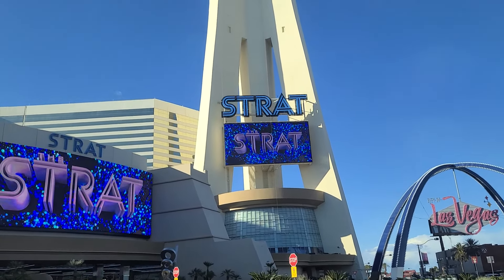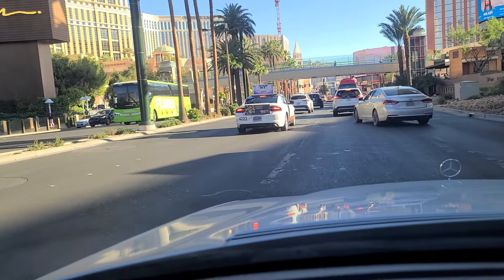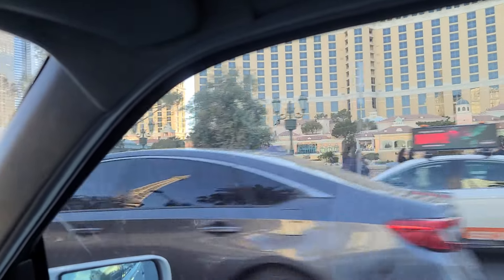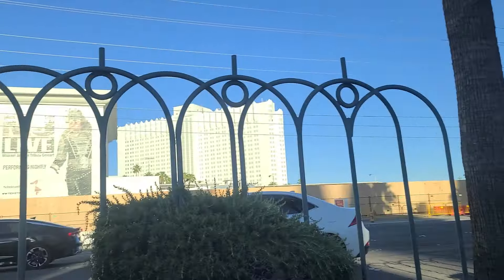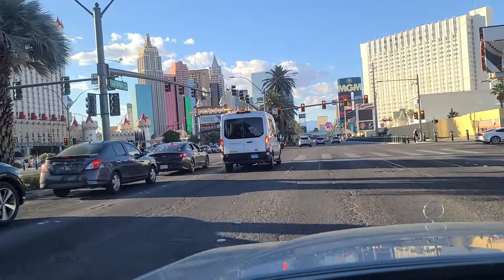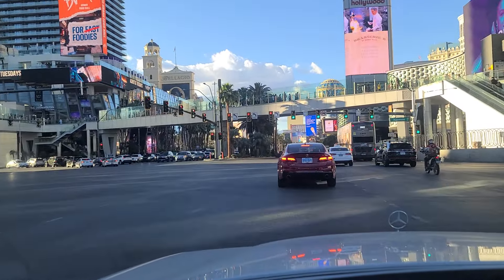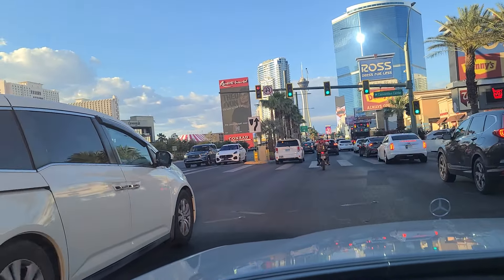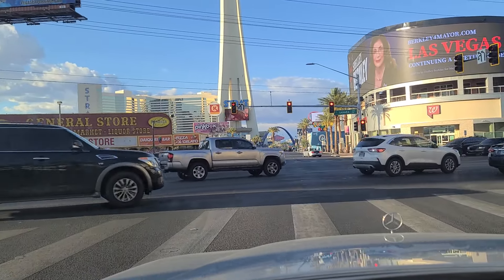Have you driven Las Vegas Strip? Check this out!